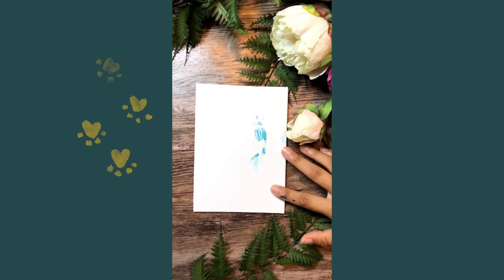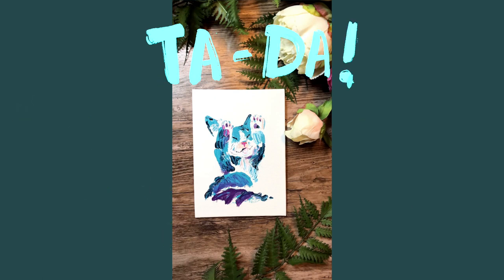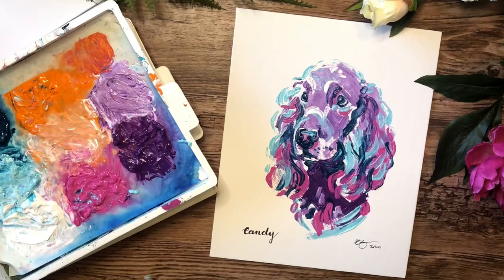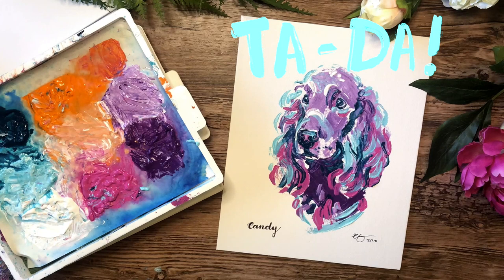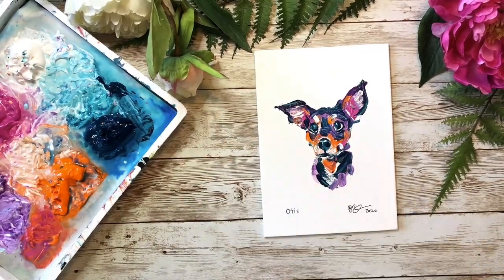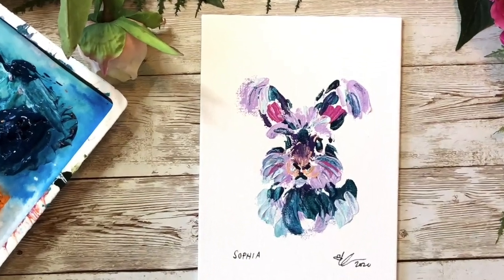I Don't Know What I'm Talking About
Hey guys! Here's a special episode featuring the art expert J.J.! He will be laying some real knowledge down about animals he has dubbed "Ears and Friends." This style is based off of traditional impasto styled painting where only a palette knife is used to apply paint.

Materials:

Golden Acrylics

Palette knife

8x10 canvas board

Here's a speedpaint of an Impawsto pet portrait I made, feauturing Roxy! She's a border collie/Great Pyrenees mix. This style is based off of traditional impasto styled painting where only a palette knife is used to apply paint.